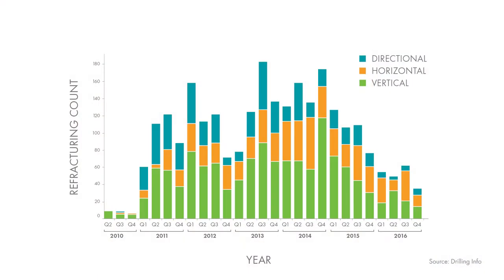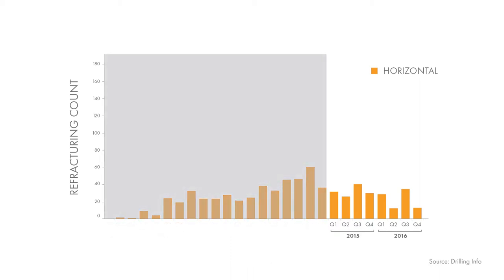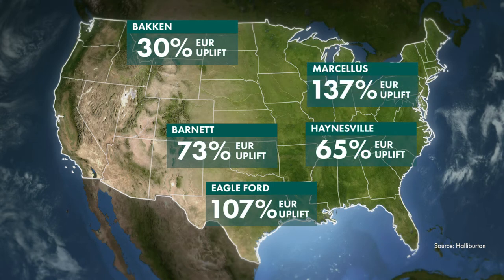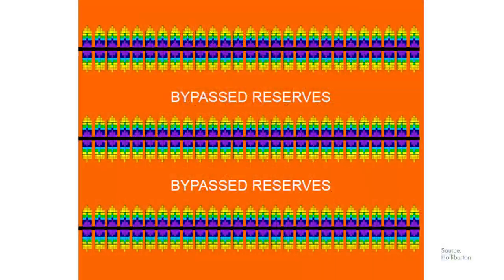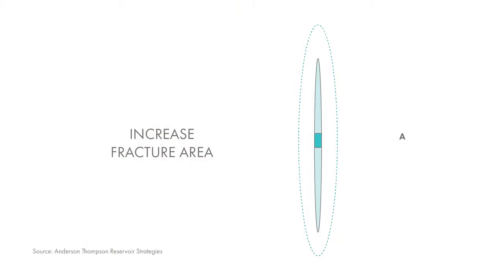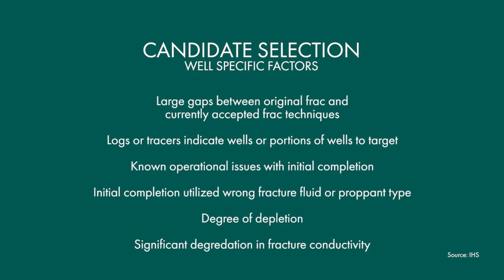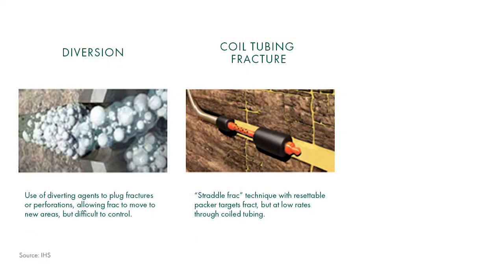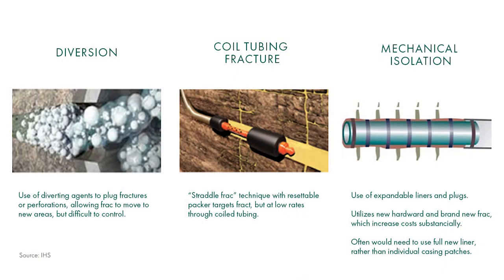Tech V Talk - Refracturing - Part 1 of 2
Murray Reynolds, Director of Technical Services with Ferus, discusses refracturing; where it's used, why it's used, what makes a good candidate and some of the techniques utilized. In Part 2 he will discuss the costs and some examples that focus on the Cardium and Montney formations.